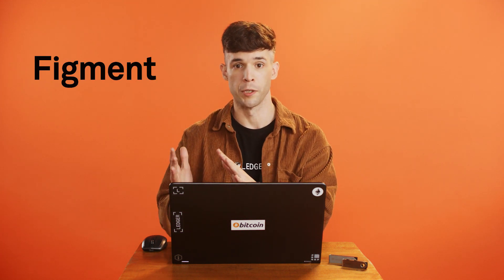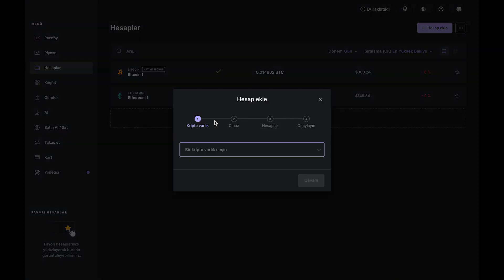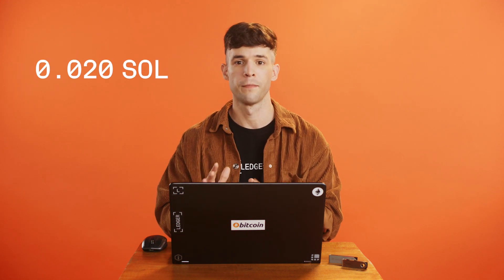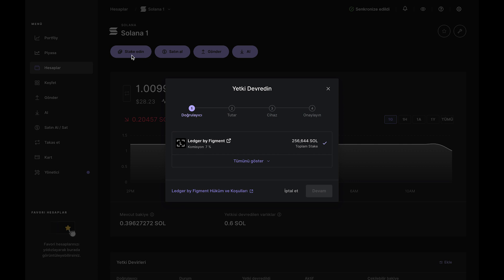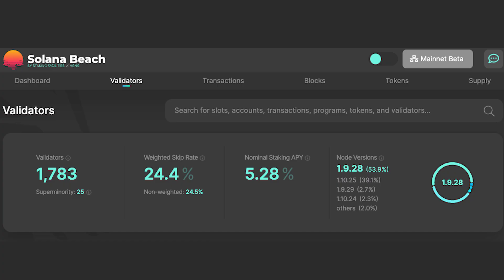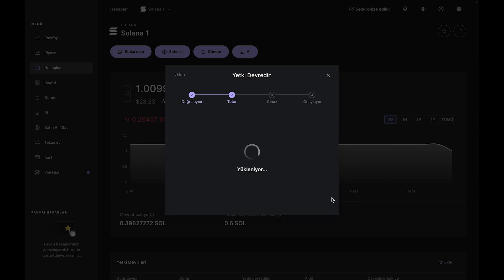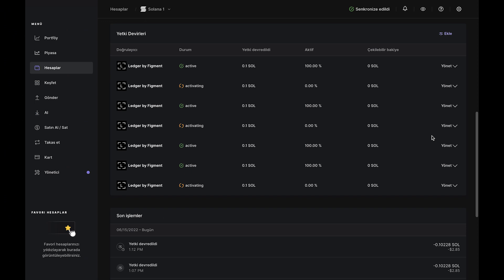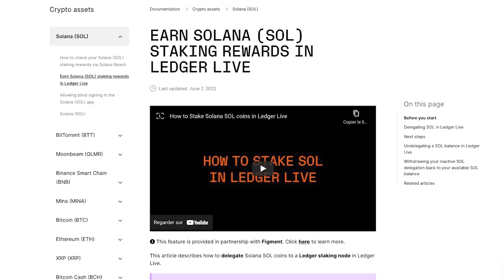Ledger Live ile nasıl SOL stake edilir?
SOL varlıklarınızı artık doğrudan Ledger Live uygulamamız üzerinden ve ortağımız Figment aracılığıyla stake edebilirsiniz. Nasıl yapıldığını video rehberimizle adım adım keşfedin!